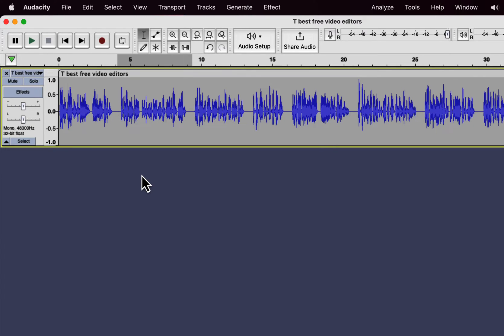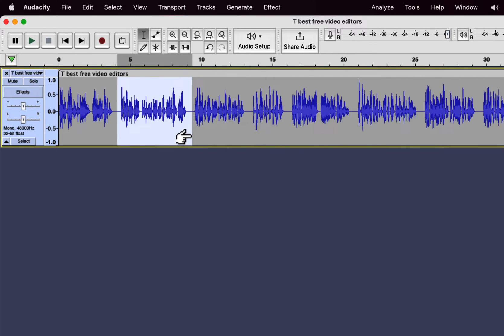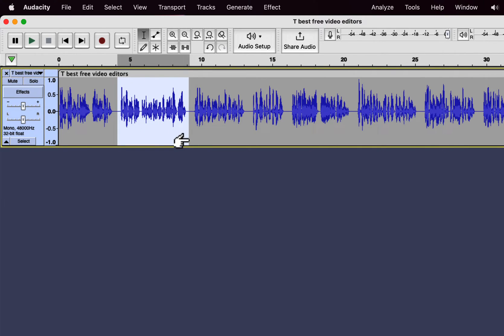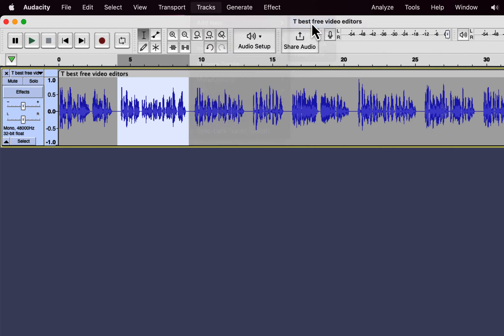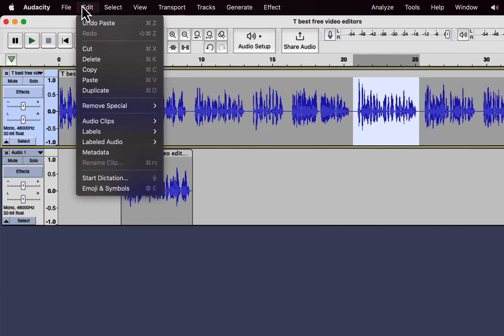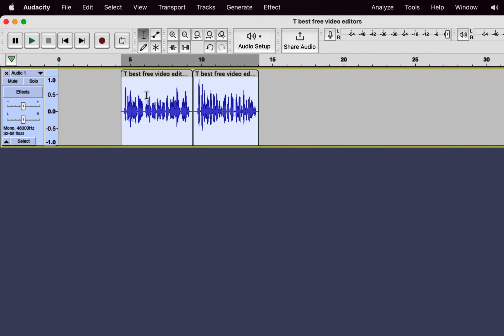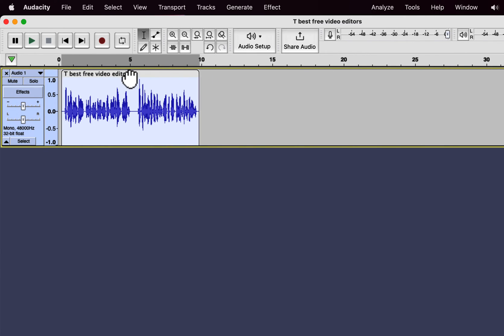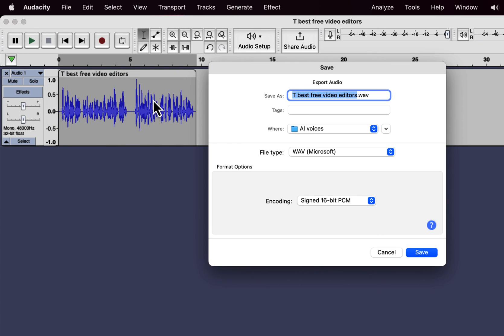How to copy parts of Audio and make a new track in Audacity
How to copy parts of Audio and make a new track in Audacity. Copy-paste in Audacity is as simple as a document editor.